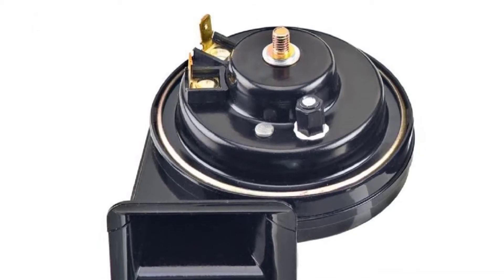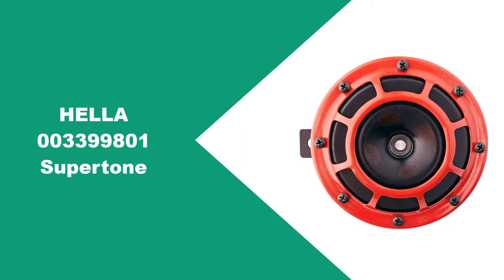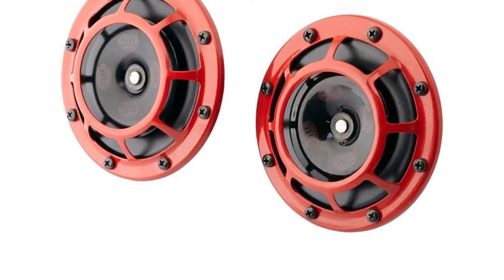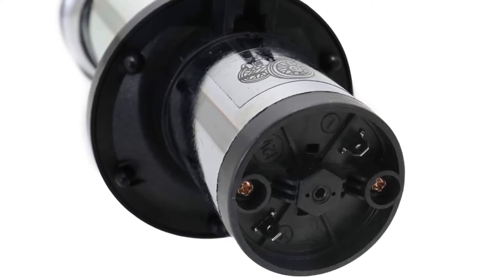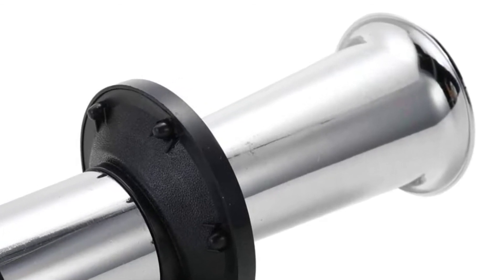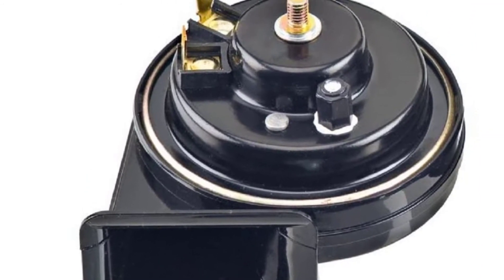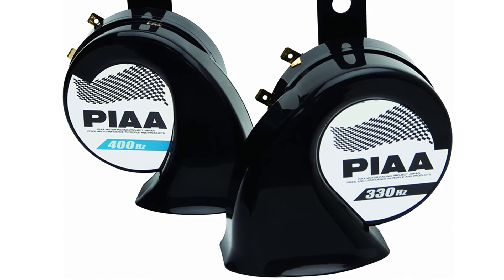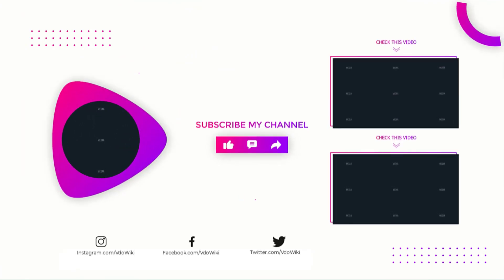Best Car Horns 2023 - Top 4 Picks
Best Car Horns 2023
In This car horns Review Video, We Will show you 4 top rated car horns to buy in 2023. We made this list based on our personal opinion based on their price, quality, durability, brand reputation, User Feedback and other related issues.

See update price & customer reviews of top 4 car horns:
►USA Links◄
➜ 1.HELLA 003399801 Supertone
➜ 2.Carrfan Vintage Horn
➜ 3.Wolo (310-2T) Loud One Horn
➜ 4.Piaa 85115 Superior horn

►Canada Links◄
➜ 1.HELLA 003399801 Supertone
➜ 2.Carrfan Vintage Horn

►UK Links◄
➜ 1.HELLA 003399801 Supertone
➜ 2.Carrfan Vintage Horn

Are you searching for the best car horns 2023?

If so, then you are in the right place for getting essential information on car horns 2023.

In this best quality car horns review video, we will show you top rated car horns to buy in 2023.
Jump to the Section:
00:00 Introduction.
00:24  SWIGZY Review.
00:59 HELLA 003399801 Supertone Review.
02:06 Carrfan Vintage Horn Review.
03:34 Wolo (310-2T) Loud One Horn Review.
04:26 Piaa 85115 Superior horn Review.